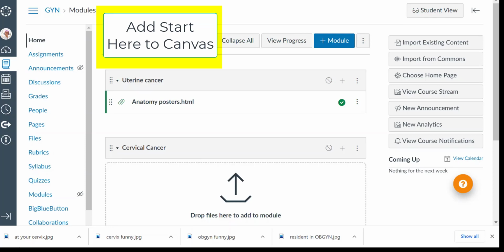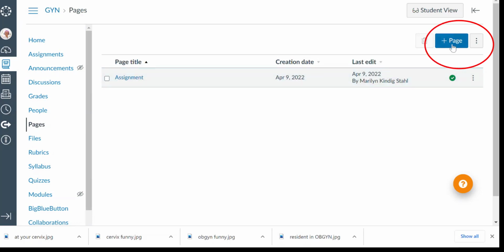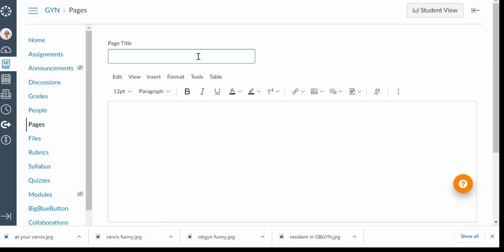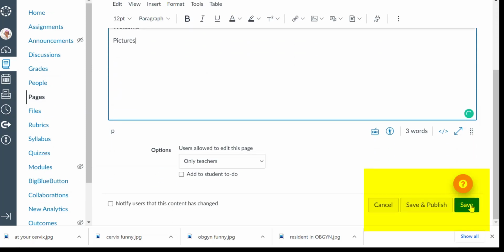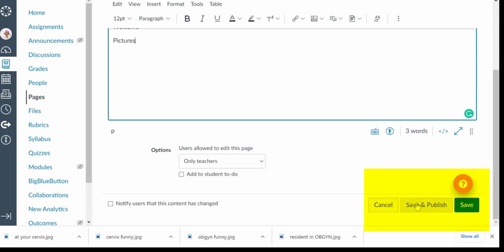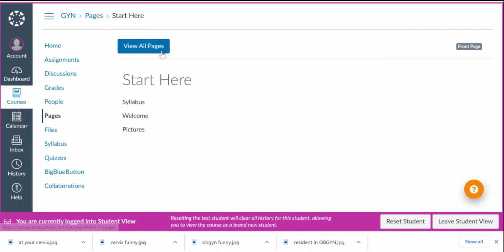Canvas Start Here Tutorial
Microlearning - Canvas Start Here- Homepage education